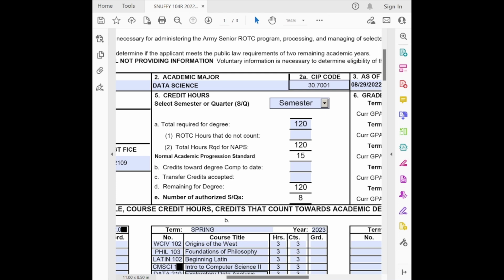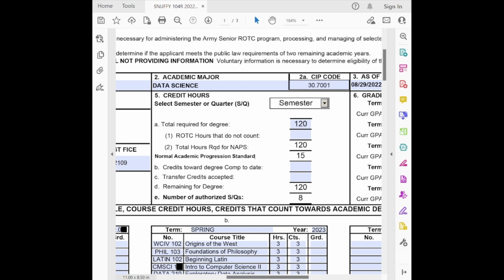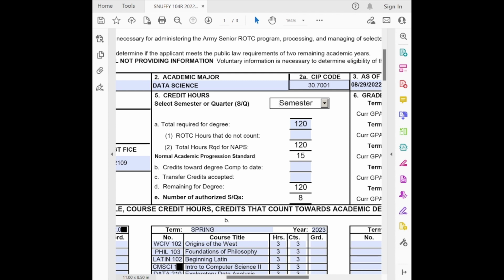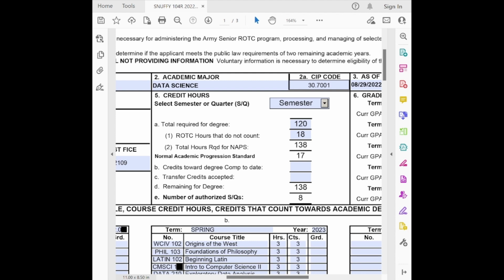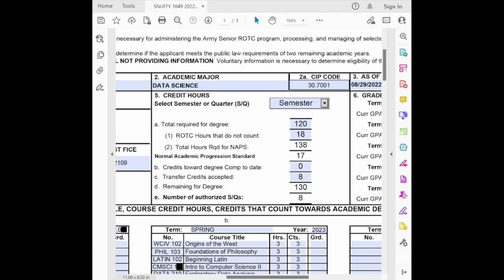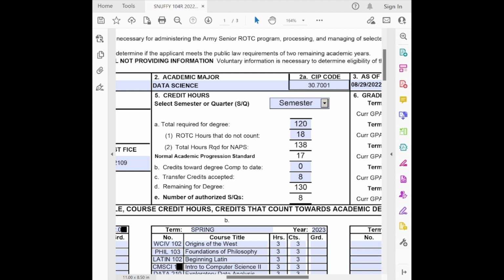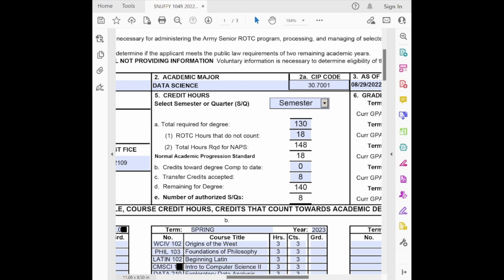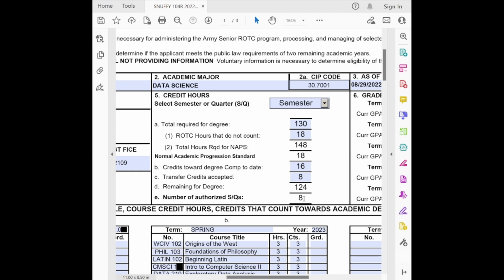How to Fill Out the 104-R -- Block 5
As of 20FEB2023, I have been informed that "doobie" is a term that also means "marijuana joint". In the context of this video, I have used it with the intended meaning in line with "a good doobie", aka, an individual who is a doer or "someone who is diligent and/or whose good behavior meets expectations".

NOTE: "Fuzzy Math"
We will go over this issue during the "104-R Update and Editing" video and touch on it again during the "104-Rs: What Questions Should I Ask My Advisor" video. Cadets often cannot take the classes they expect/want to take for any number of reasons -- the typical one being that the class is already at capacity with upperclassmen who were able to sign up for classes before underclassmen. WHAT THIS MEANS is that Cadets usually have to fiddle with the numbers in Block 5 and make calculated corrections each term to make the result on line 5.e match their progression.